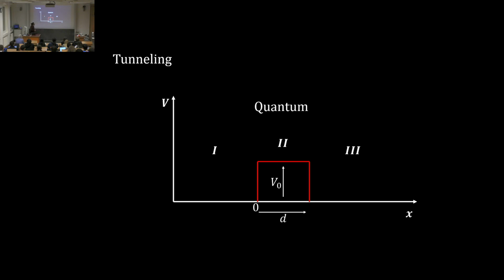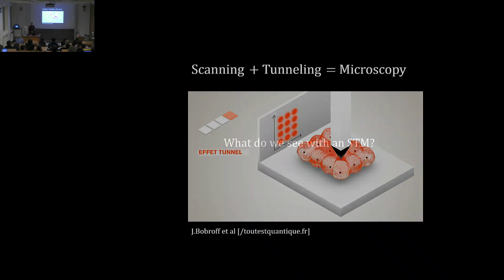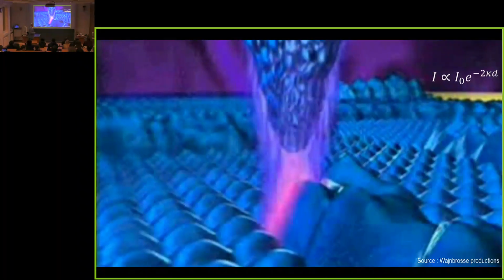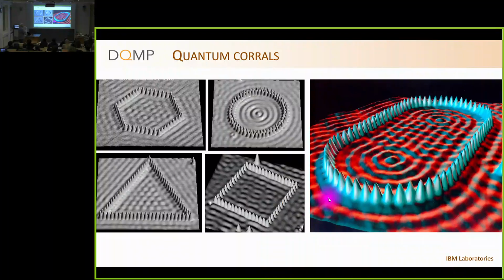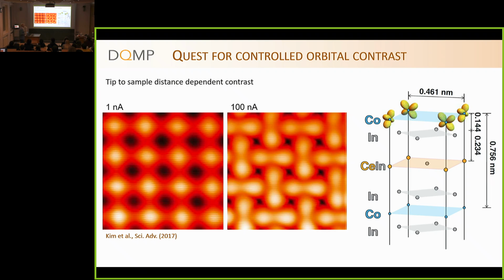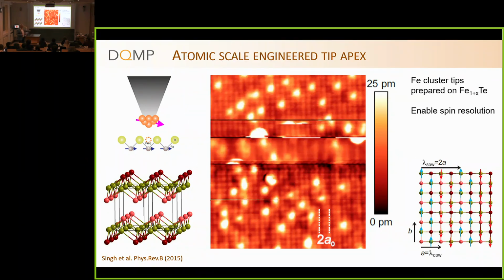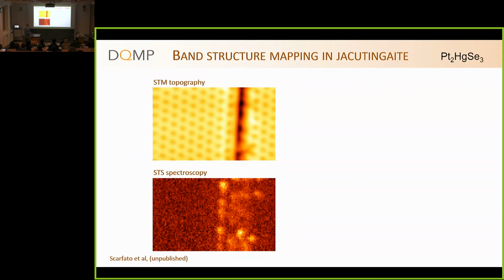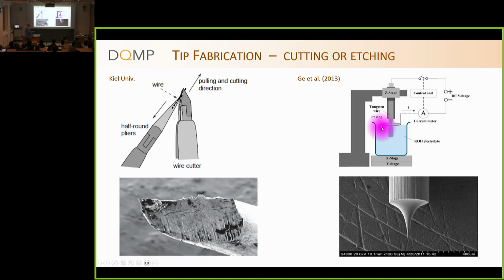Imaging and manipulating matter at the single atomic scale. Christoph Renner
The talk is given by Christoph Renner, the professor from the University of Geneva and the leader of the scanning probe microscopy and spectroscopy group. For the warm-up talk Eliot Donnadieu, a master student of the same university, has prepared sth interesting for you!

Brief abstract:
In this talk, Prof. Renner will take you on a journey to the world of scanning tunneling microscopy. This technique based on a fundamental quantum effect enables unprecedented insight into the structural, electronic and magnetic properties of conducting materials. Prof. Renner will illustrate STM’s amazing imaging and spectroscopy capabilities with selected examples from superconductivity, magnetism, charge ordered and topological systems.

Timeline:
00:00 Introduction
0:45 Warm-up talk by Eliot Donnadieu. Quantum tunneling And Scanning tunneling microscope (STM) (STM)
12:12 Main talk. Christoph Renner: “Imaging and manipulating matter at the single atomic scale”
15:15 STM
29:40 Single atom manipulation
46:10 Superconductivity. Spin-polarized STM
53:35 Momentum resolution
1:03:05 Instrumentation
1:12:00 Questions